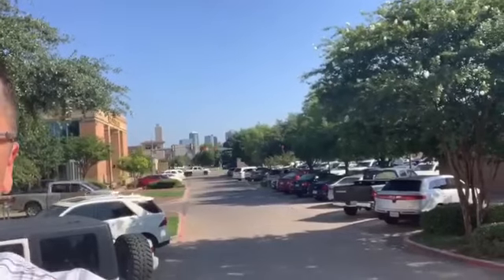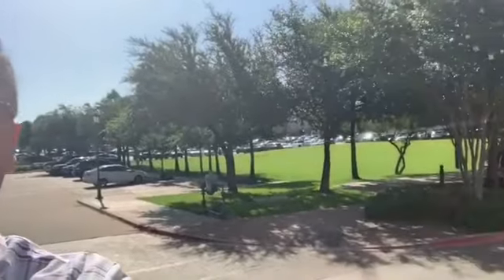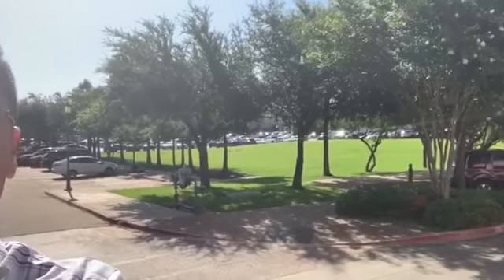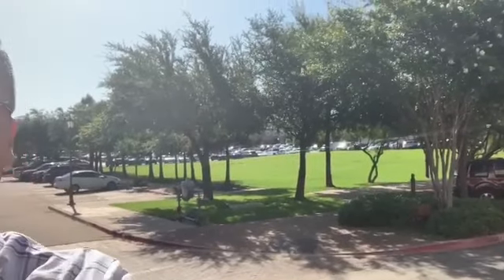1122 Lipscomb Street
1122 Lipscomb Street